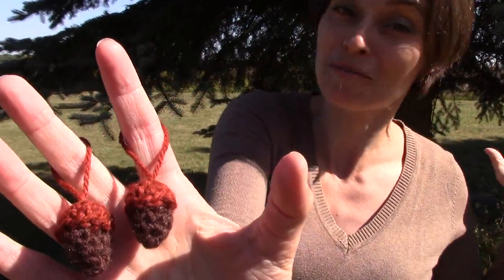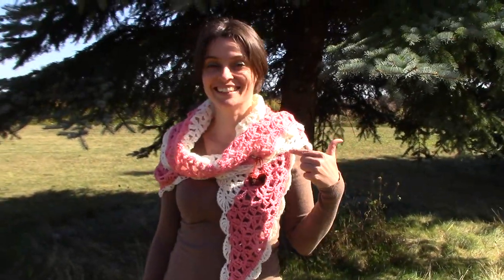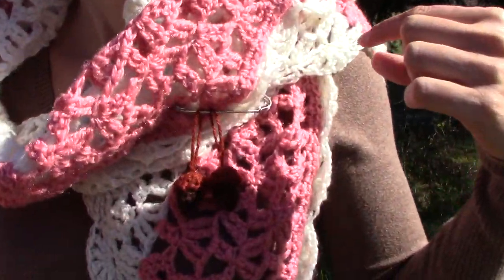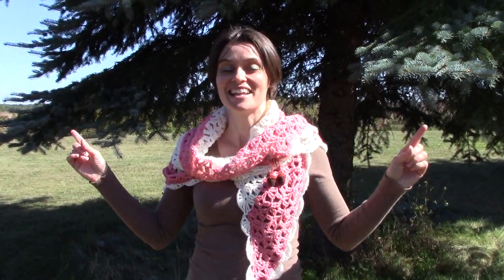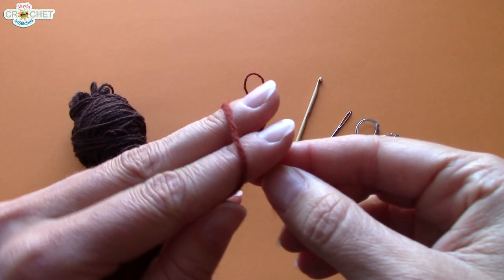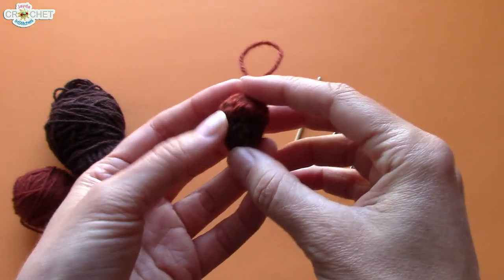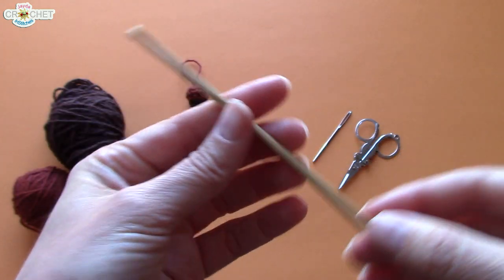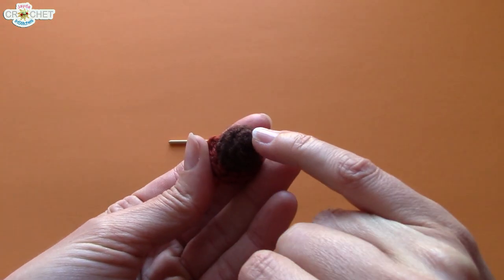Little Acorn Crochet Pattern & Tutorial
These Crochet Acorns make adorable fall decorations for your home, clothes and even key chains!   Makes a magical Christmas tree ornament too!